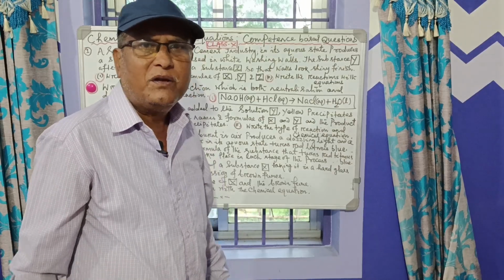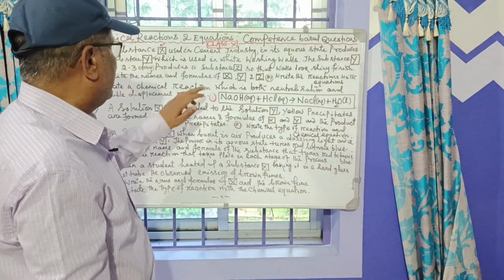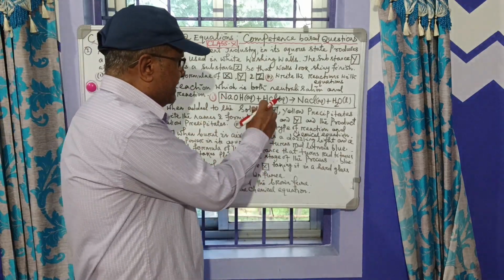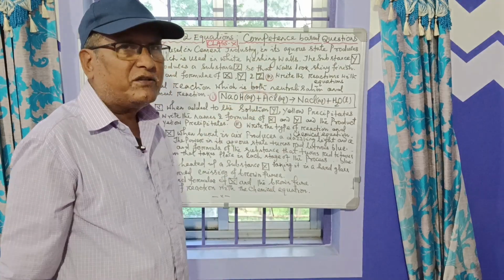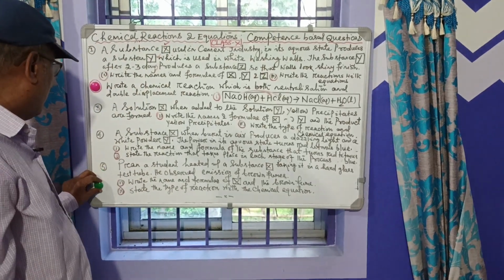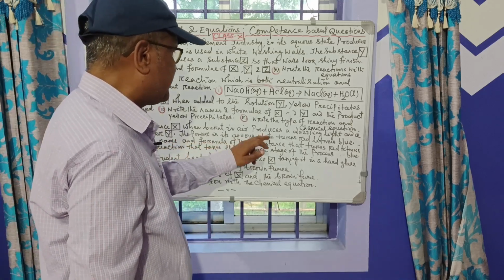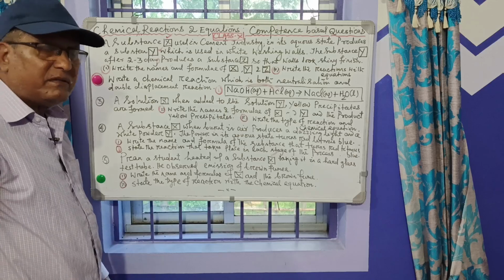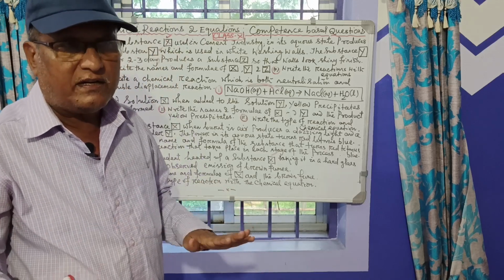CHEMICAL REACTIONS & EQUATIONS I COMPETENCY-BASED QUESTIONS I CLASS -X I MIND MAPPING I A.K.PARIDA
In this self-assessment segment we have presented five competence based questions from  chapter- I ( Chemical Reactions and Equations - Class X) to boost the understanding and application skills of our students .
We hope all these questions may be useful from the examination point of view !